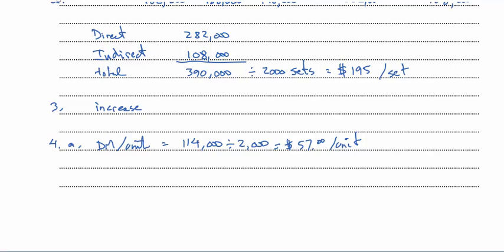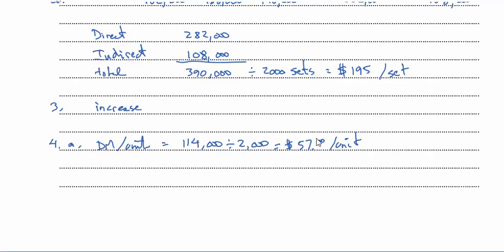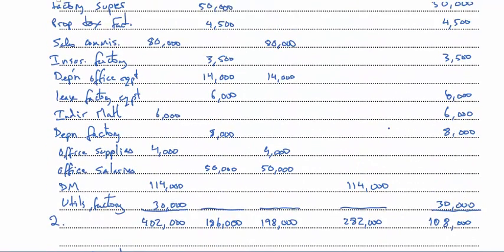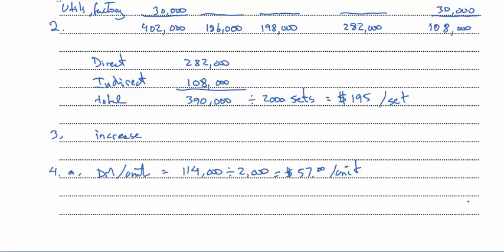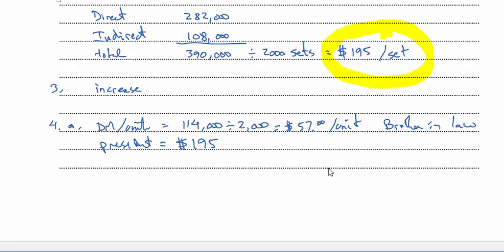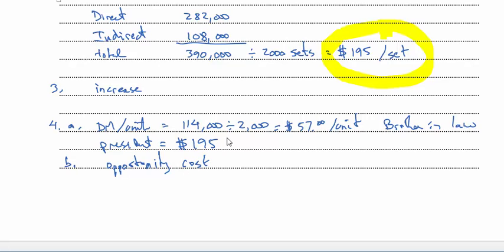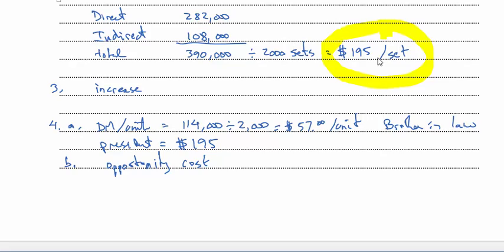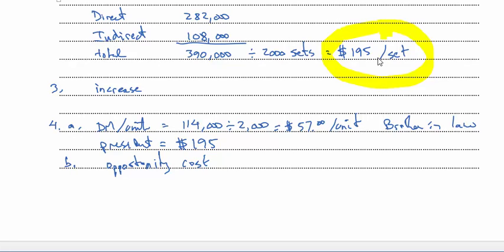FMGT3224 P2-3 Solution part 2